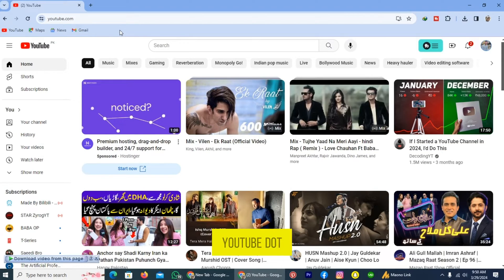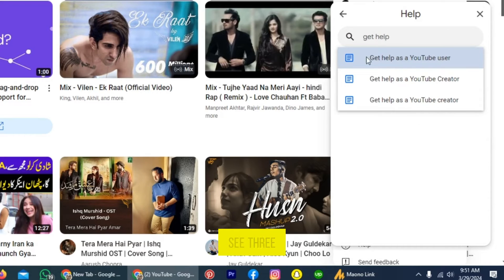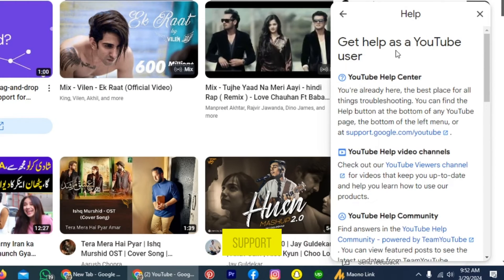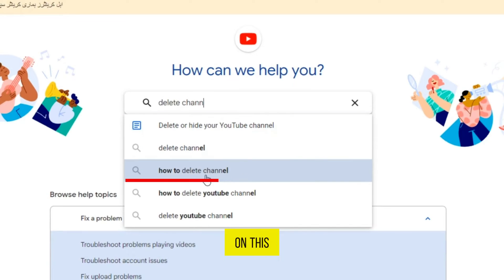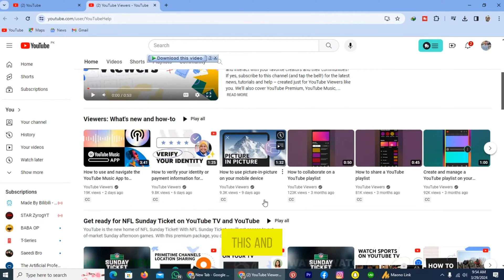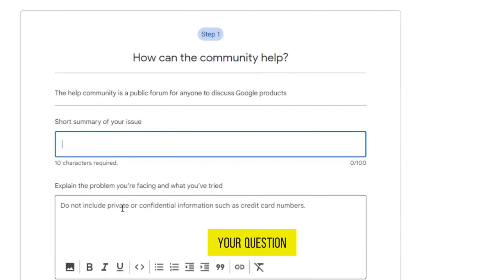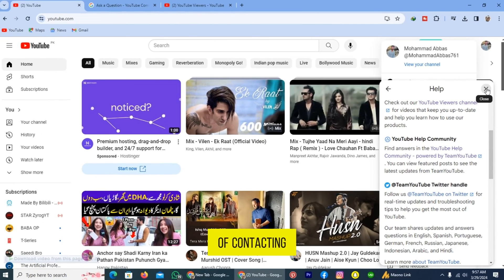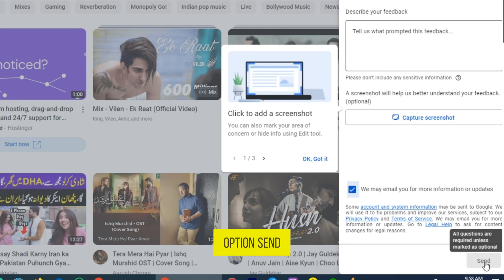How to Contact the Youtube Customer Support [2024] Easy Tutorial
Are you struggling to contact YouTube's customer support? Look no further! In this video, we provide a clear, easy-to-follow tutorial on how to reach out to YouTube support, whether you're a regular user, a creator, or a partner.

Timestamps:

00:00 - Introduction to Contacting YouTube Support
00:14 - How to Navigate YouTube Help Resources
00:30 - Accessing Support for Users and Creators
00:56 - Four Ways to Get Help from YouTube Support
01:09 - Using the YouTube Help Center
01:50 - Support through YouTube Help Videos
02:03 - Utilizing the YouTube Help Community
02:46 - Contacting YouTube via Twitter
03:13 - How to Send Feedback to YouTube
03:40 - Conclusion and Request for Feedback

Key Topics Covered:

Signing in and accessing help resources
Differentiating support options for YouTube Users vs. YouTube Creators
Navigating to the Help Center for troubleshooting
Engaging with community and support channels
Providing feedback and communicating through social media platforms

Feel free to drop your questions or share your experiences in the comments below. Your feedback helps us improve our support tutorials and assists others facing similar issues.